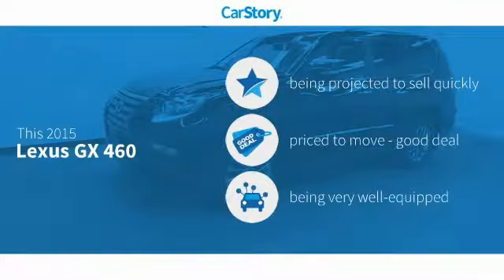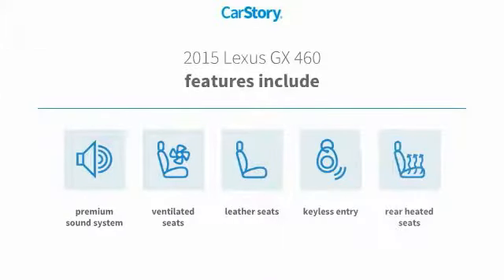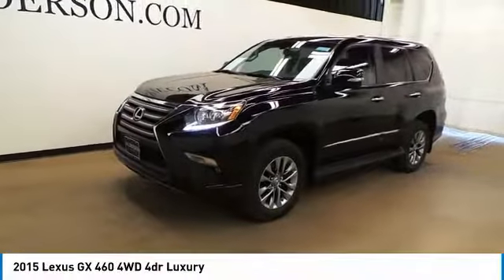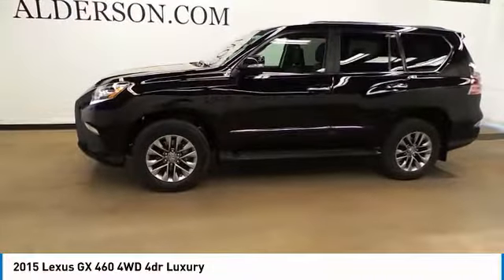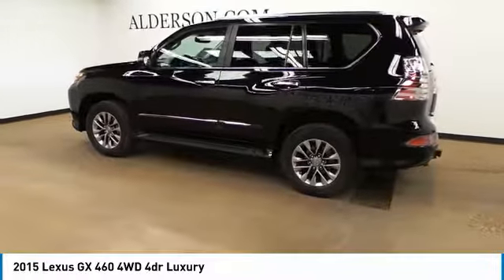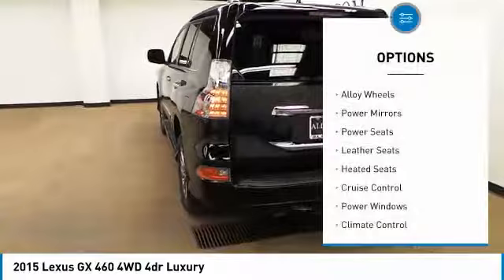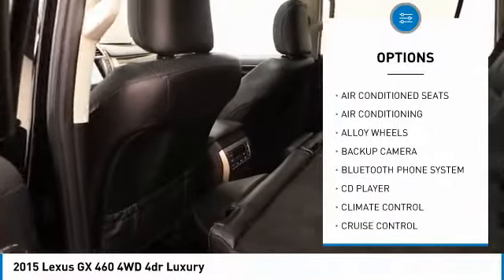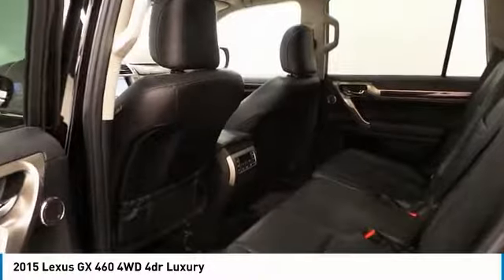2015 Lexus GX 460 Lubbock Texas 12619A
2015 Lexus GX 460 4WD 4dr Luxury

1210 19th St.